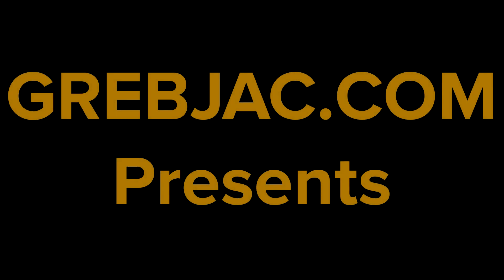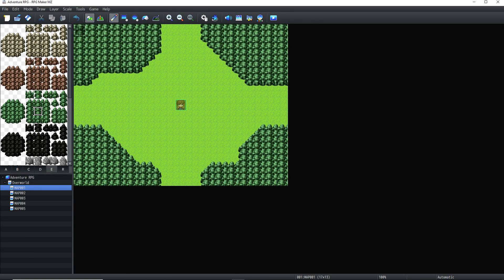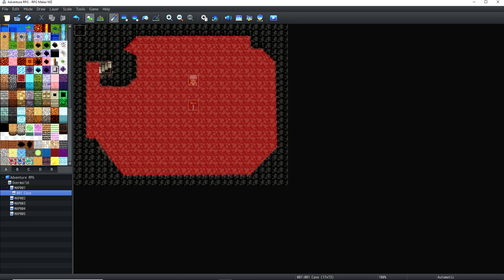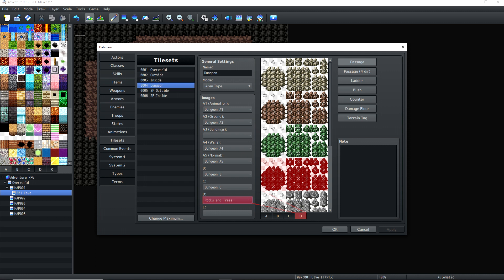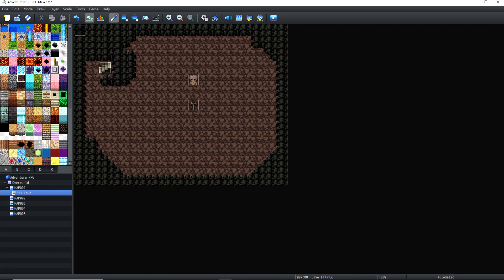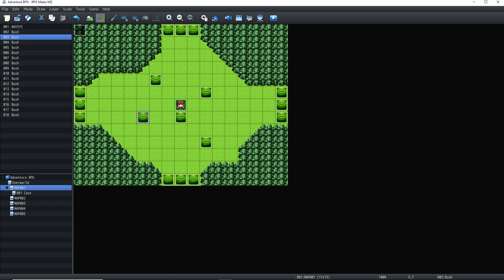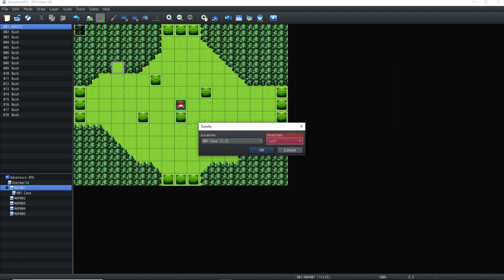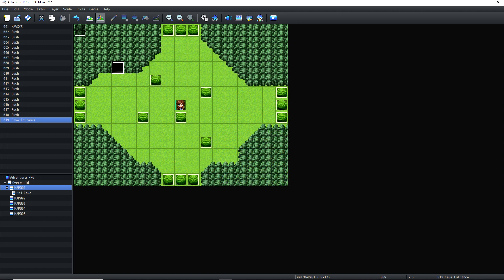RPG Maker MZ - Framework for Adventure RPG - Lesson 7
In this lesson, we learn how to approximate the opening of Legend of Zelda, where the player gets a sword from an old man in a cave. We also create bushes that block the player's path which the sword can be used to chop down.

If you consider this series to be helpful please consider leaving a tip:
It would be most appreciated.